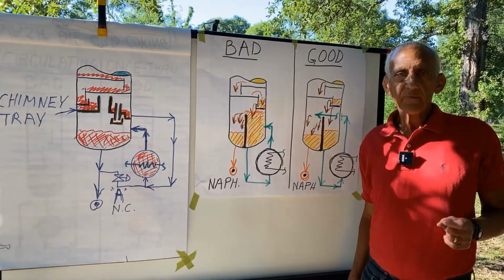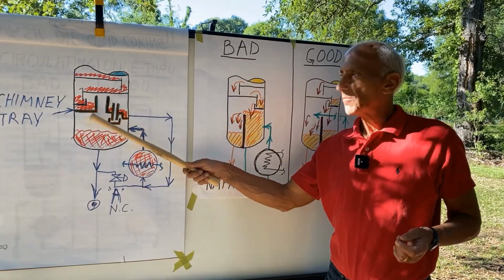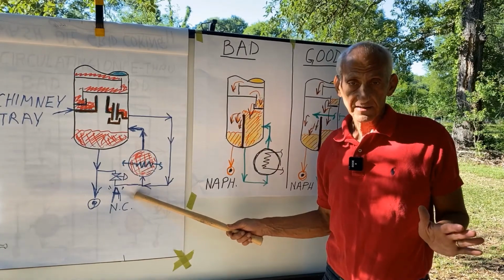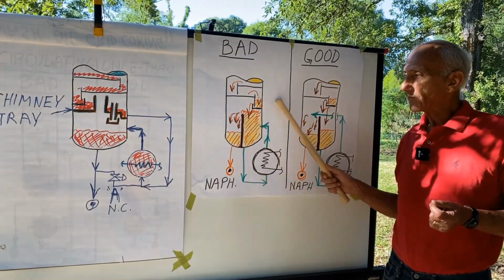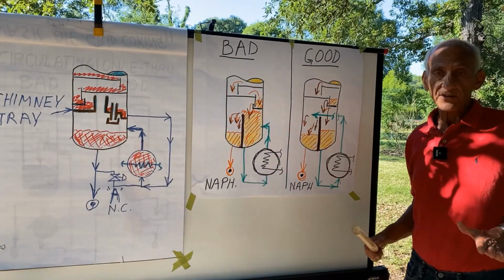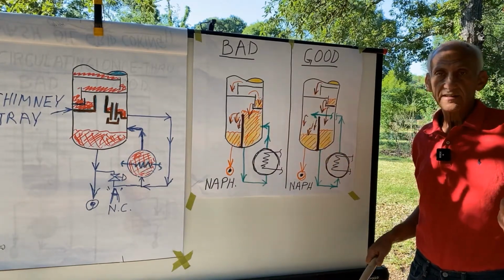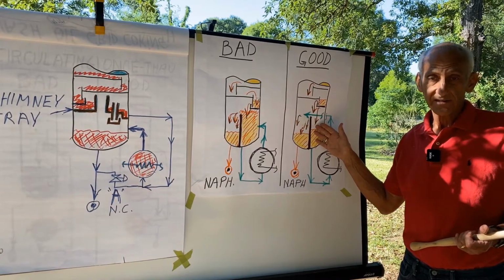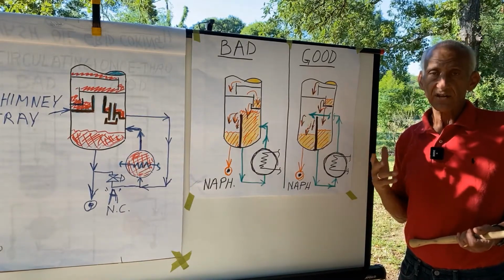ONCE THRU REBOILERS & VERTICAL BAFFLE